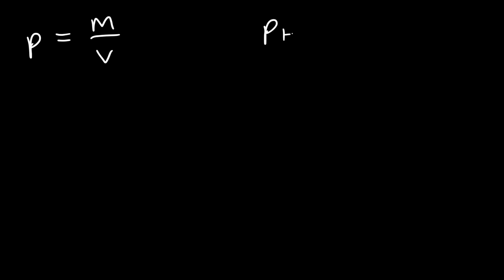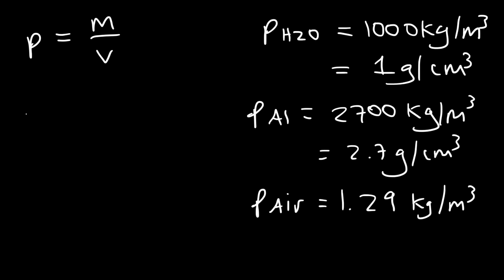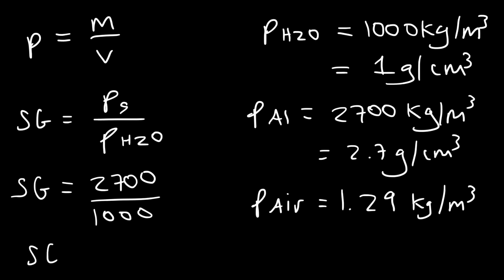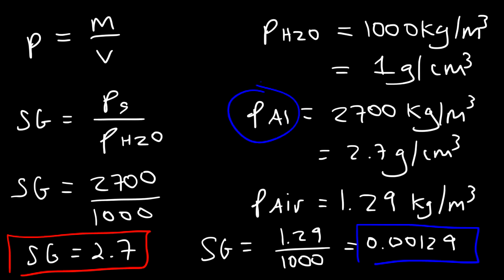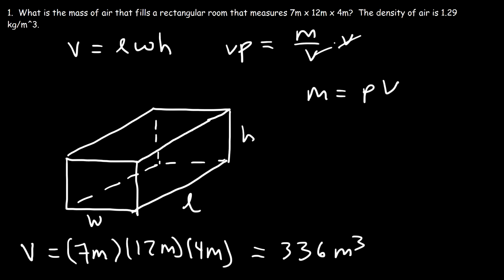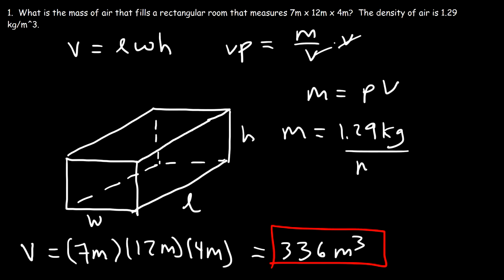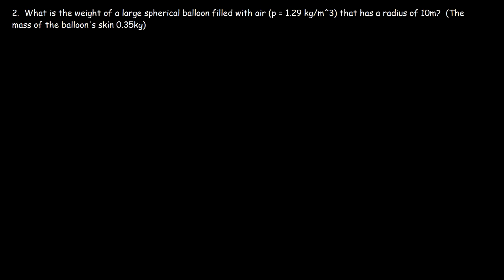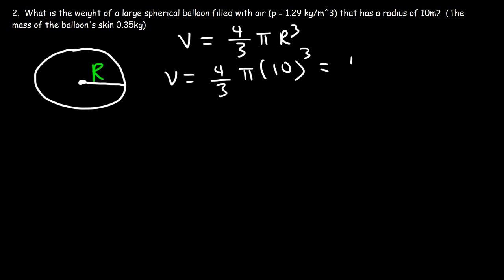Specific Gravity and Density of Mixtures - Fluids Physics Problems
This physics video tutorial provides a basic introduction into specific gravity and density.  It explains how to calculate the specific gravity of a substance and how to calculate the density of a liquid mixture such as water and alcohol.  It contains practice problems on calculating the mass of air a rectangular room and how to calculate the weight of a balloon filled with air.  It contains many examples involving calculations with volume, mass, and density.